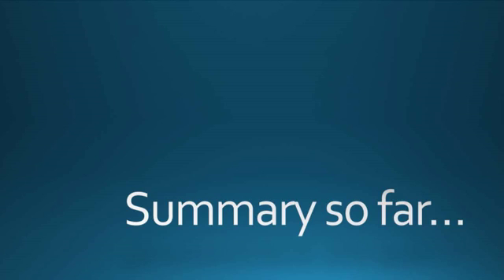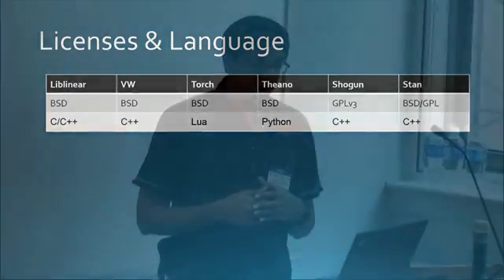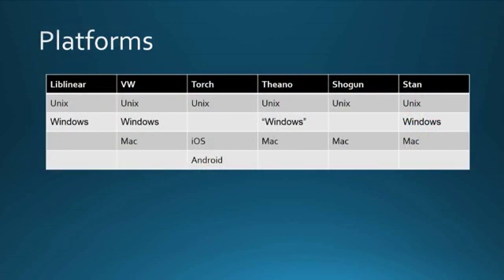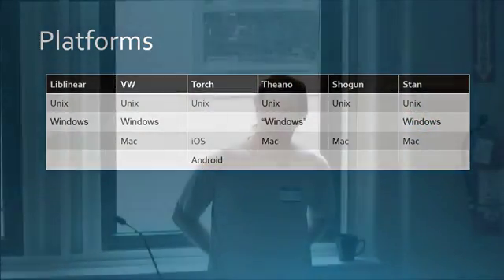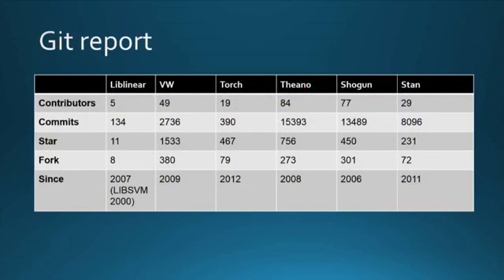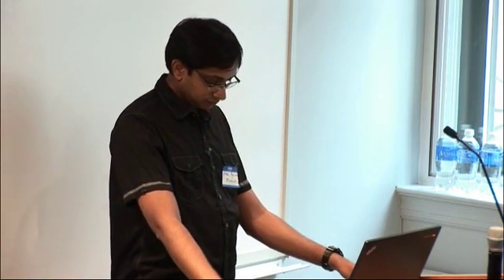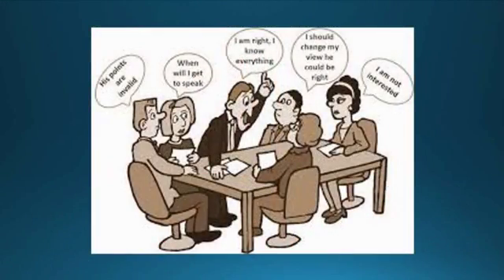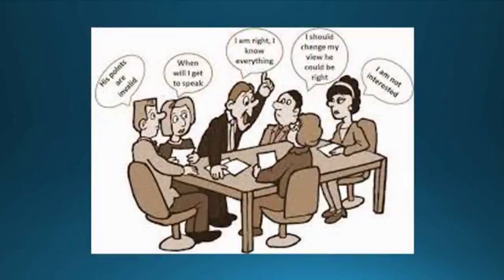Summary: The Systems As They Exist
The goal of this workshop is to inform people about open source machine learning systems being developed, aid the coordination of such projects, and discuss future plans.